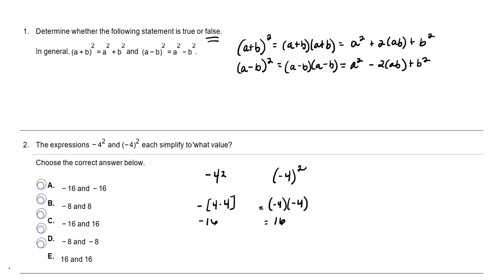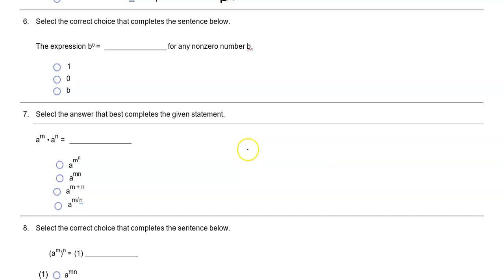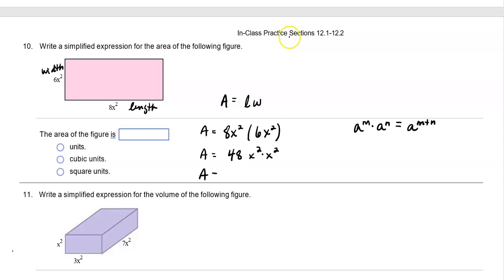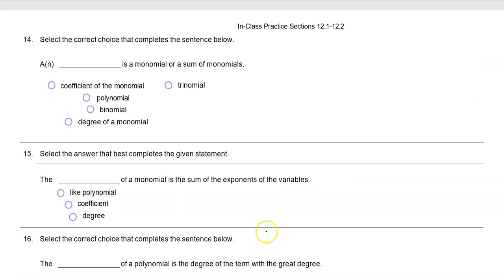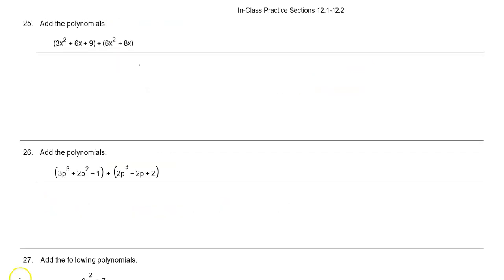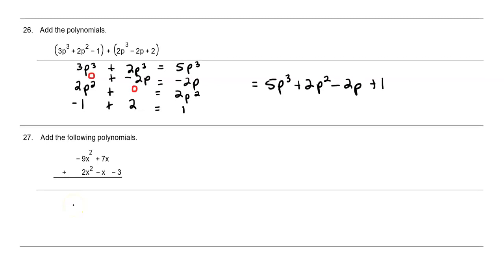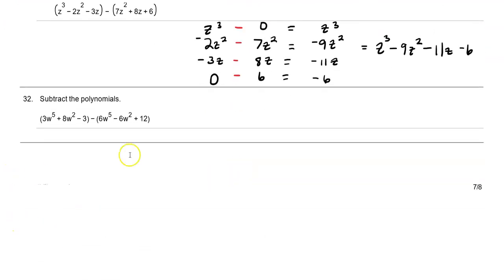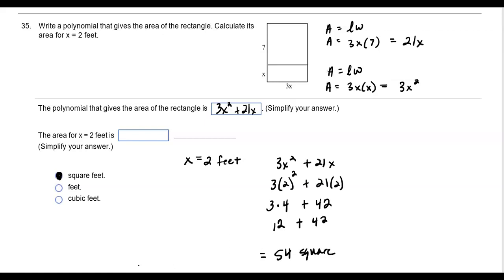Sections 12.1-12.2 Videos